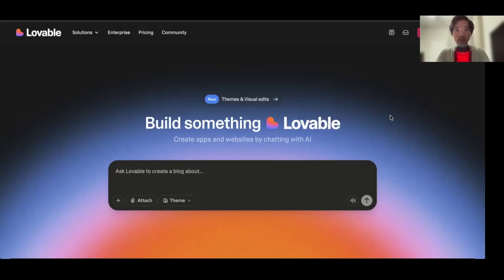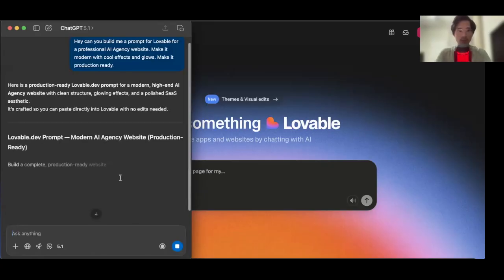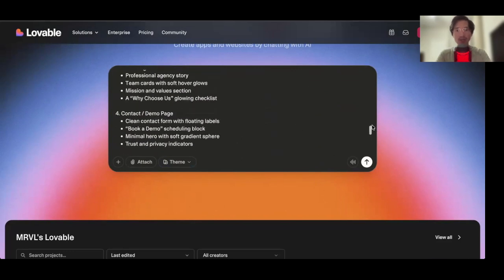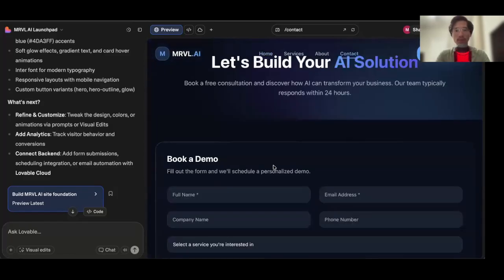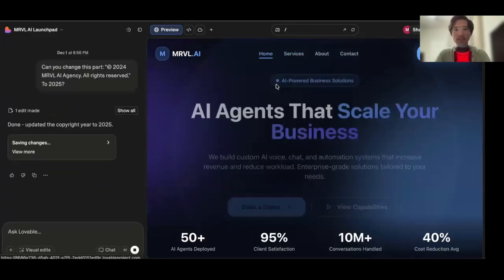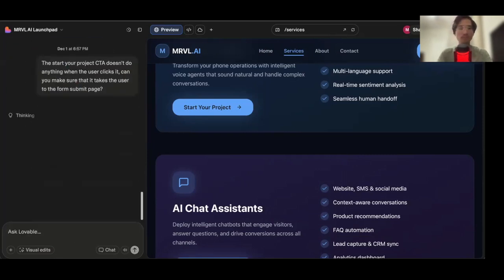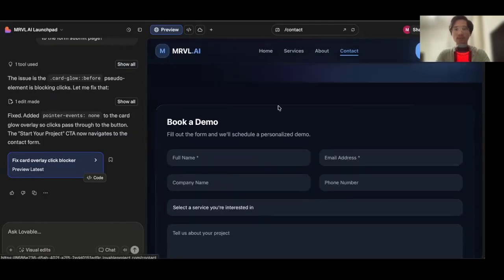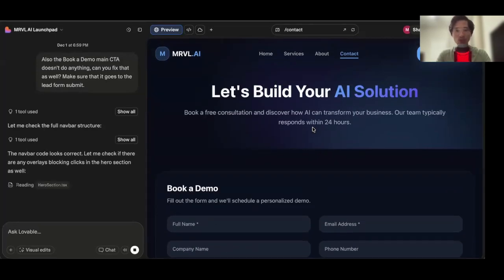Create a Professional Website In Under 10 Minutes With ChatGPT + Lovable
In this video, you'll learn how to create a professional and create looking website with just two tools. ChatGPT and Lovable.

AI website builder tutorial
Lovable app tutorial
ChatGPT website tutorial
how to build a professional website
AI web design tools